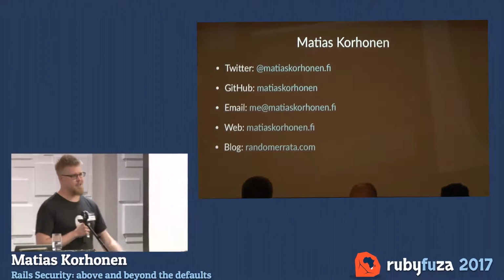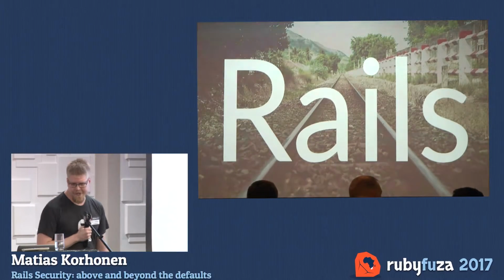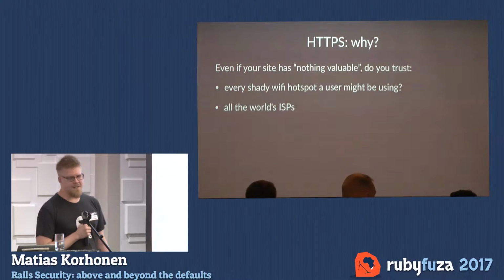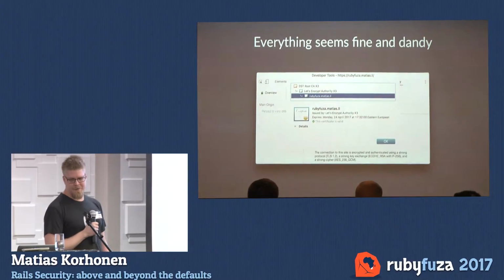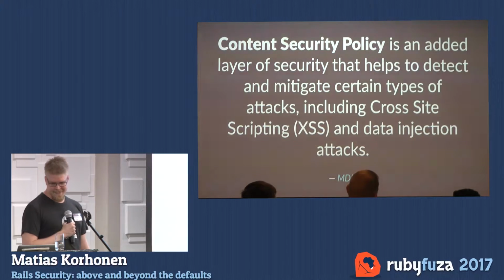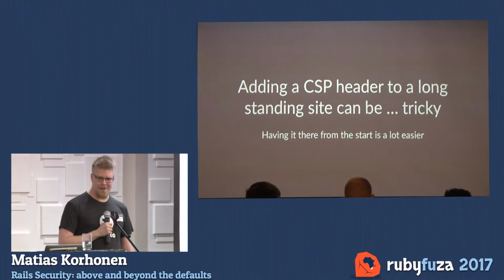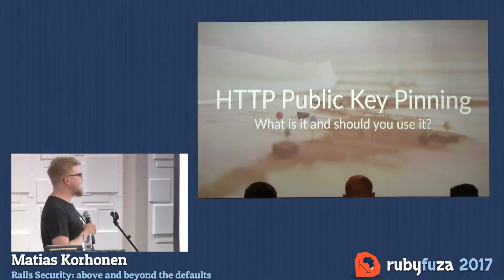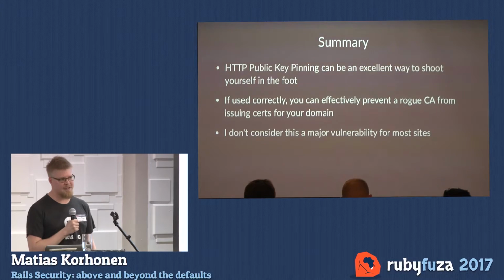Rubyfuza 2017: Matias Korhonen - Rails Security: above and beyond the defaults